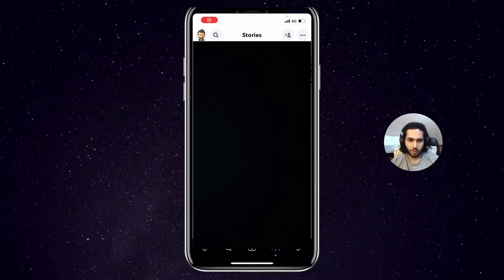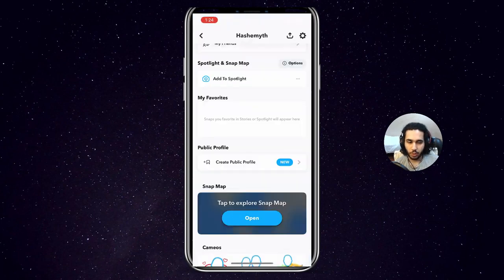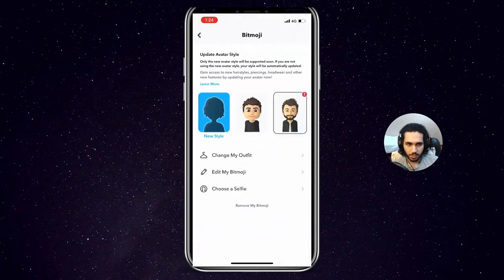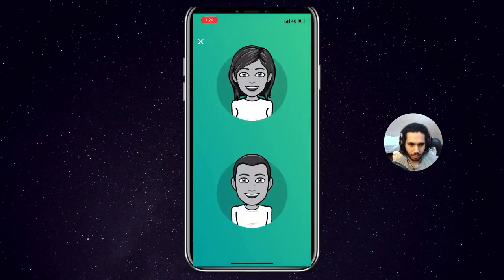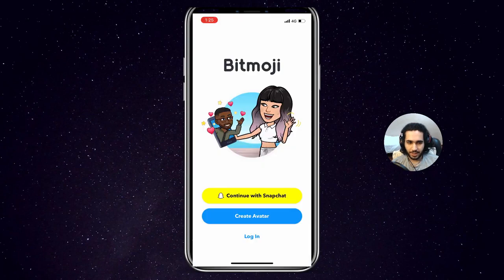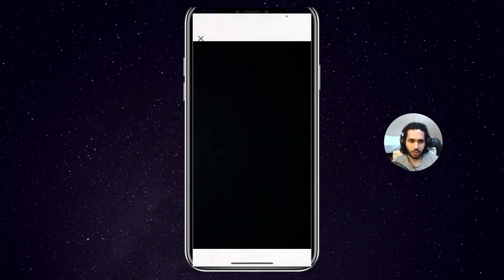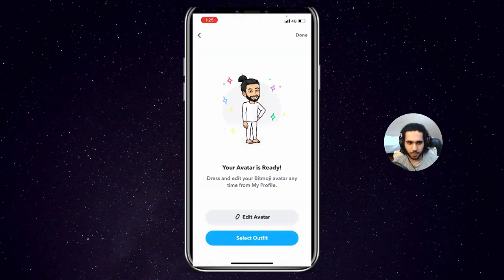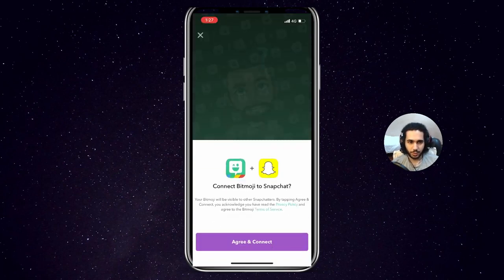How To Create Snapchat Avatar With Camera (2025) Easy Tutorial